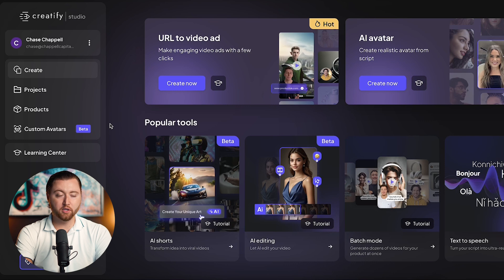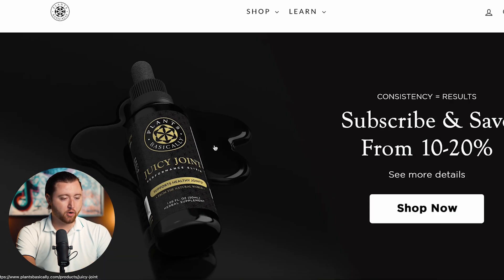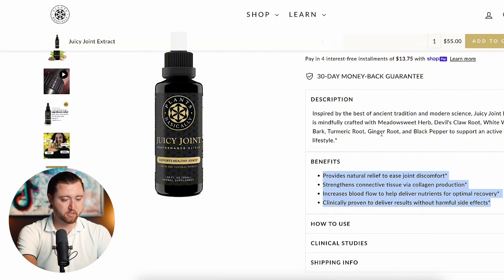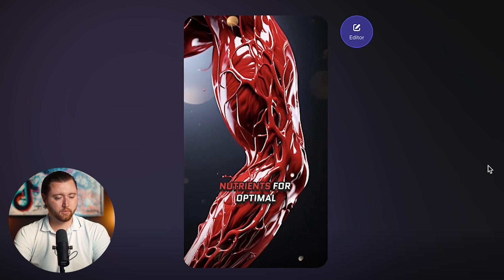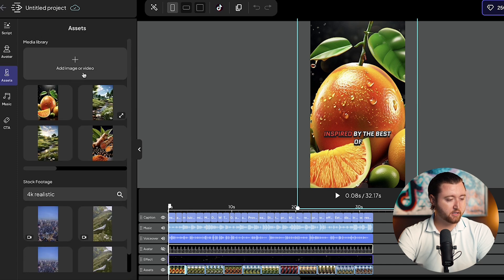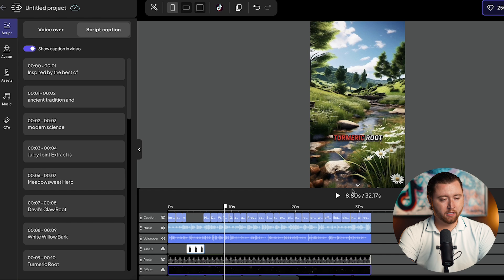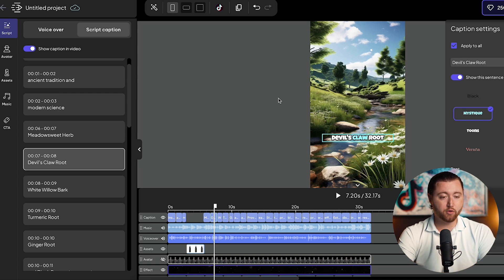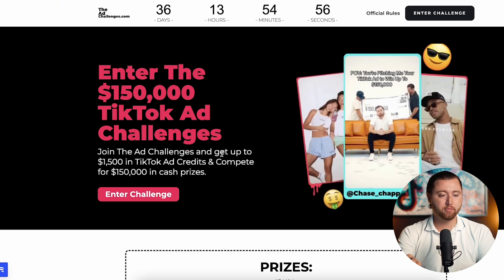I Got Ai To Create My Facebook Ads in 10 minutes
There are 5 Ai Tools that are making people RICH, I cover all 5 in this next video